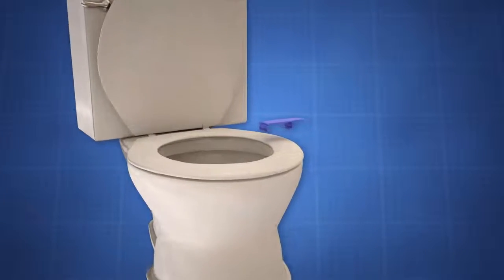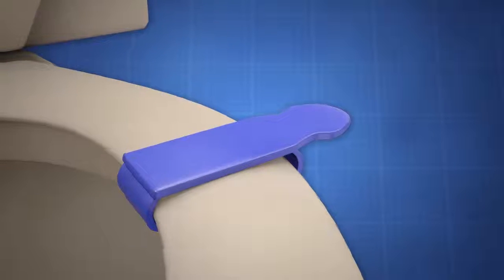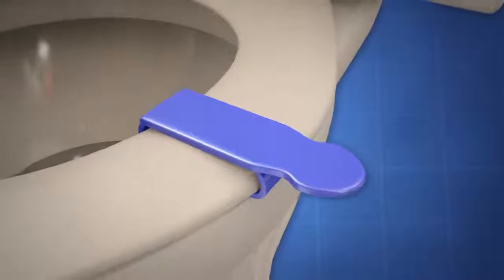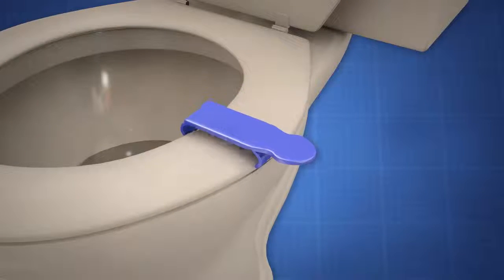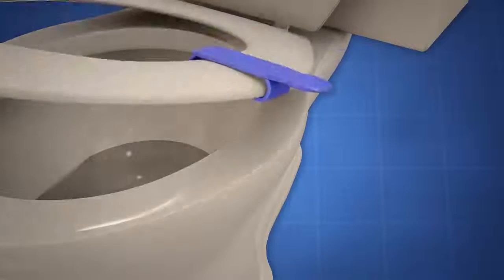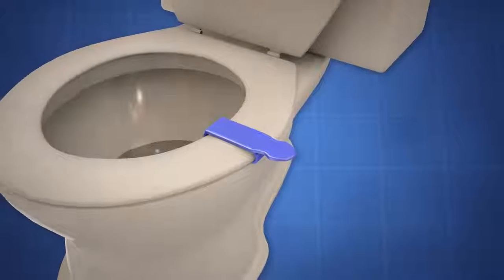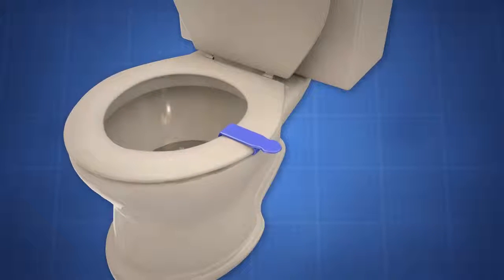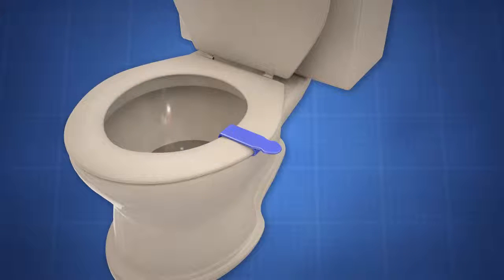David Maldonado | Toilet Seat Lifter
The invention is a handle designed to assist a child in lifting a toilet seat without touching it. Patent # D684,837.